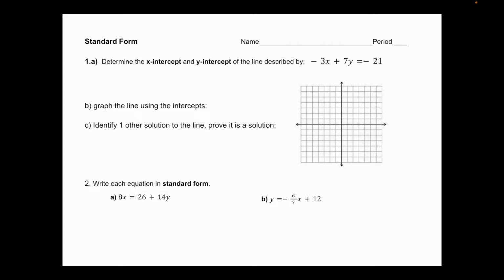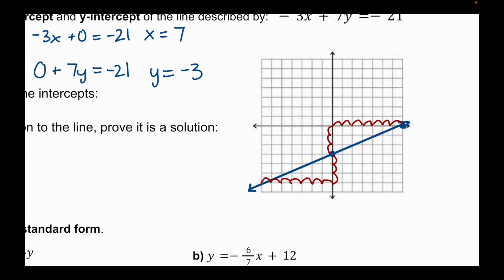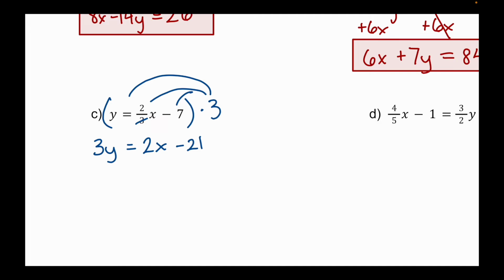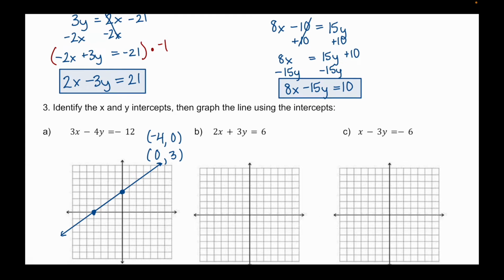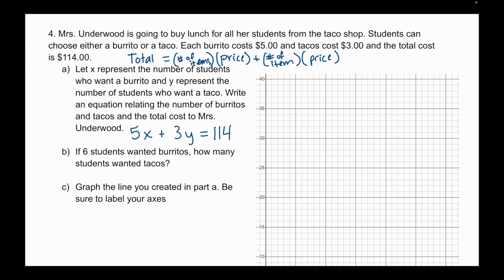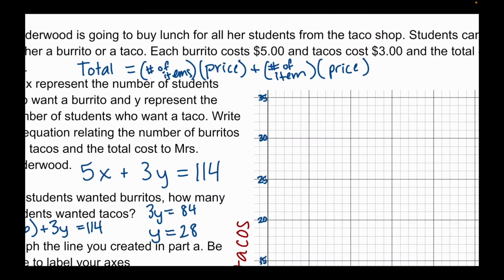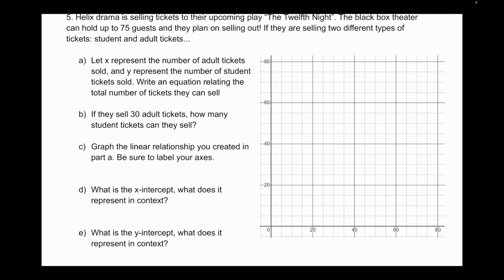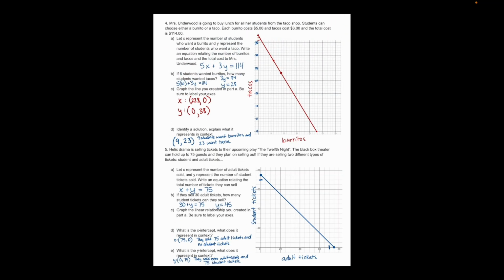Algebra 1 Standard Form